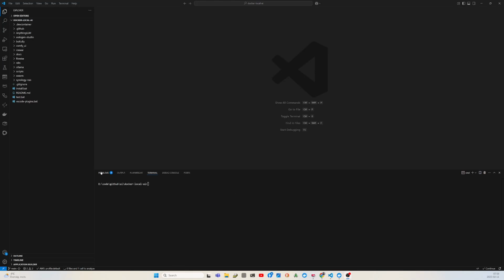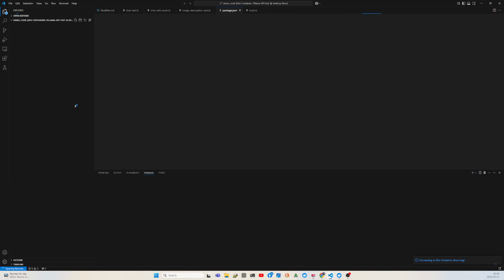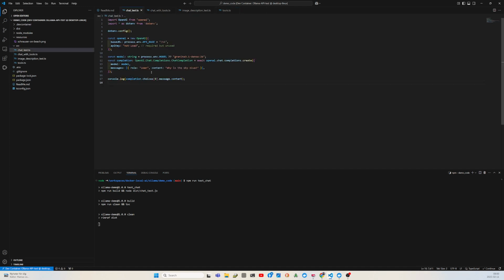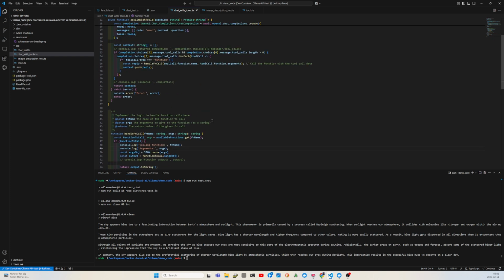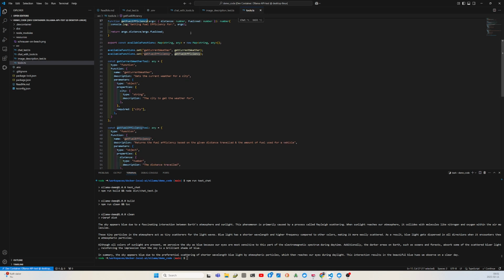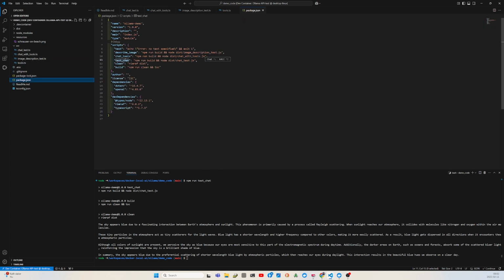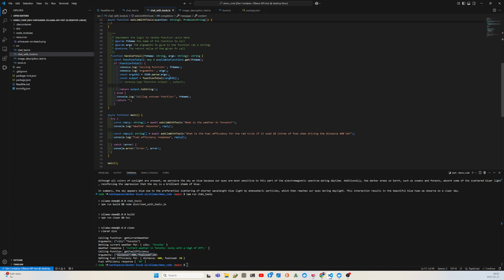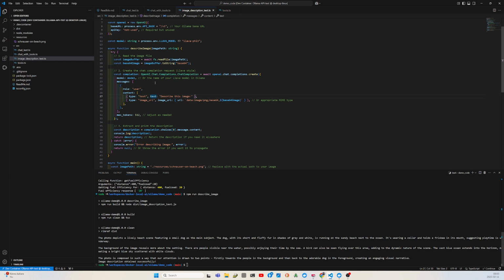Create AI agents using tools with only code (no agent framework)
In this video I describe how you can create agents using tools together with an an LLM using Typescript code only (not agent framework).

It will describe this with the demo code folder in this Github project docker-local-ai